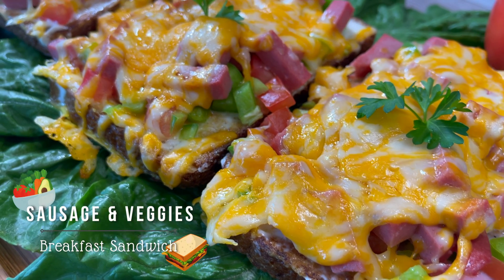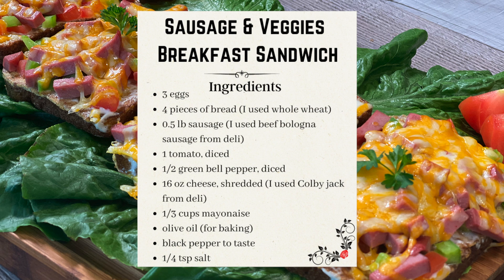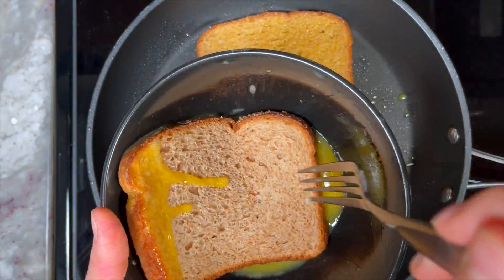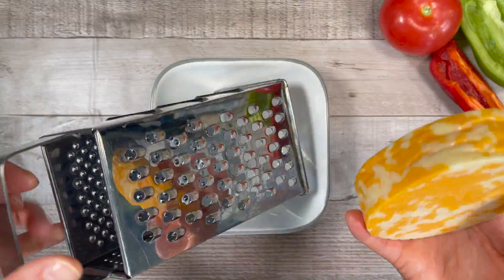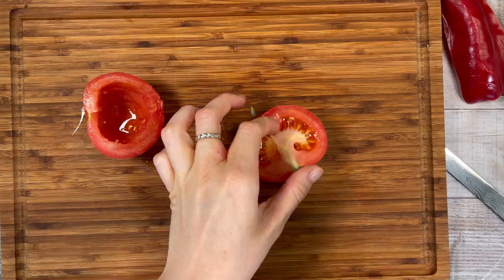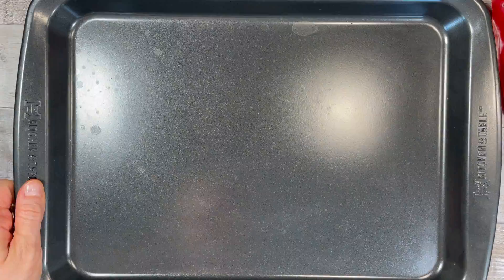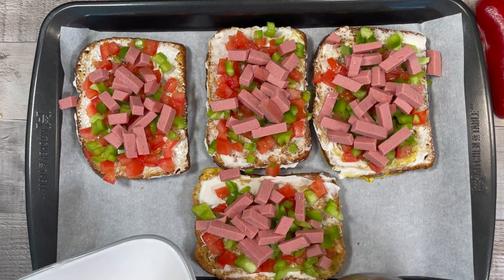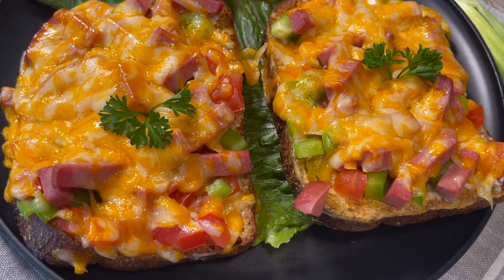Sausage and Veggies Breakfast Sandwich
Try this amazing breakfast sandwich with sausage and veggies, great for the whole family! Nutritious and easy to make, easy to customize, and guaranteed to keep you full until the lunch time!

I used 3 eggs to make 4 sandwiches, and it was just the right amount. Use more eggs if making more sandwiches

Serving size: 1 sandwich

Ingredients:
- 3 eggs
- 4 pieces of bread (I used whole wheat, but any type of bread will work)
- 0.5 lb sausage (I used beef bologna sausage from deli)
- 1 tomato, diced
- 1/2 bell pepper, diced (I used green, but red or yellow will work too)
- 16 oz cheese, shredded (I used Colby jack)
- 1/3 cups mayonnaise
- olive oil (for baking)
- Black pepper, to taste
- 1/4 tsp salt (or to taste)

Directions:
1) In a small bowl, break 3 eggs, add salt and black pepper to taste, and whisk together for 1-2 minutes.
2) Heat a non-stick pan on a medium heat, add a little bit of olive oil. Dip the 4 pieces of bread into the egg mixture, make sure that all areas of the bread is covered in the egg mixture. Bake for about 2 minutes on each side, or until golden. Set aside.
3) Shred 16 oz of cheese. I always recommend to buy the cheese from the deli and shred it yourself, as its going to melt a lot easier. I used Colby jack, but any other type of good melting cheese will work. Set aside.
4) Finely chop half of a bell pepper. I used green bell pepper, but feel free to use yellow or red if desired. Set aside.
5) Deseed and finely chop 1 tomato. Leaving the seeds in can make the sandwich too watery. Set aside.
6) Chop the 0.5 lb of sausage into small pieces. I used beef bologna sausage from the deli, but any other type of sauce will work, just make sure to finely chop it.
7) Take out the baking sheet, cover it with parchment paper, and place the 4 pieces of bread that we cooked earlier. Spread mayonnaise on each piece of bread.
8) Evenly spread out chopped tomato, chopped bell pepper, and chopped sausage amongst the bread. Top with shredded cheese. Broil at 400F for 3-5 minutes or until the cheese has melted.
9) Enjoy!